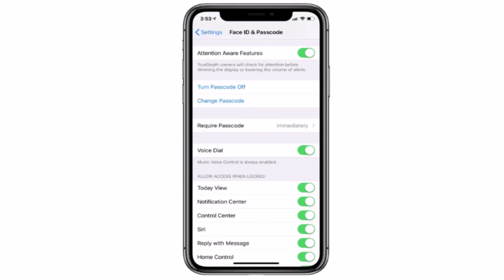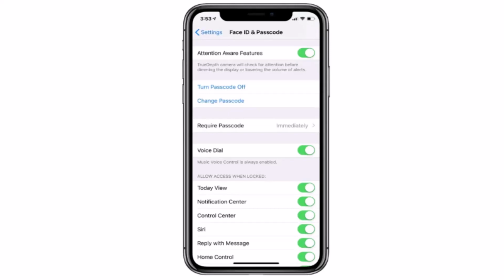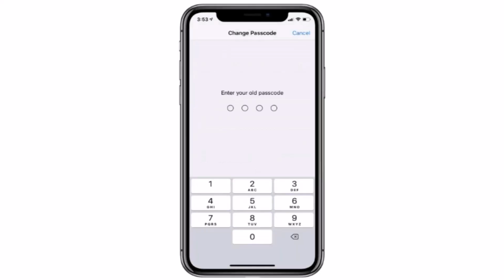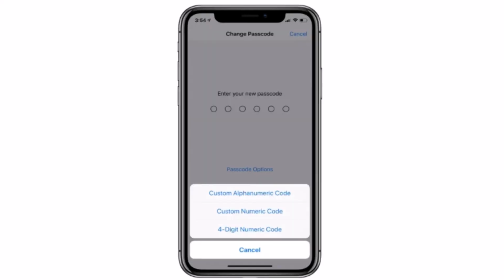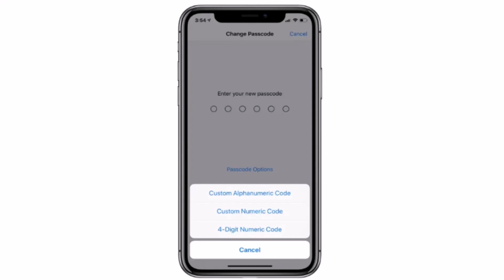How to Change Password on iPhone !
This video guides you in an easy step-by-step process to change password on your iPhone.

Chapters / Timestamps
0:00 Intro
0:15  Change Password on iPhone
0:59 Outro